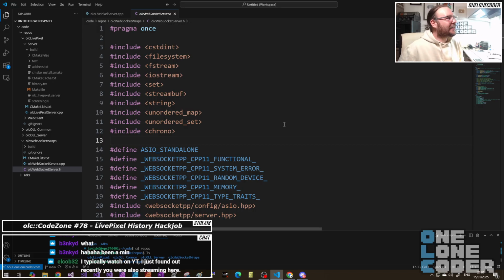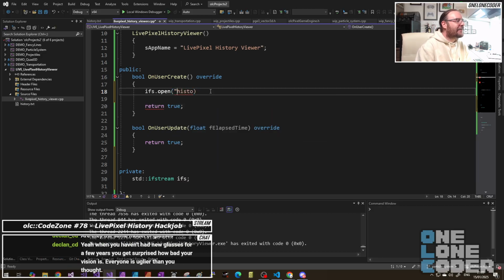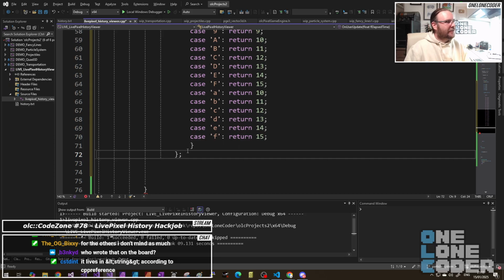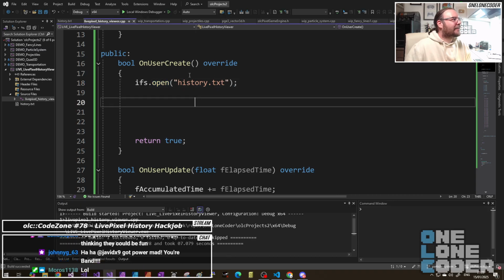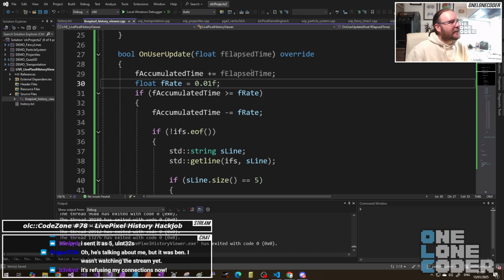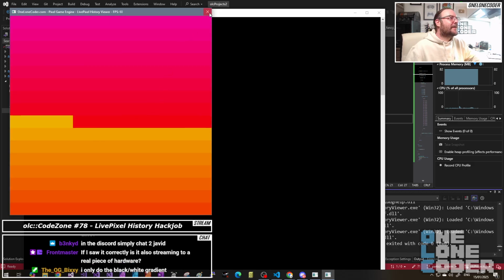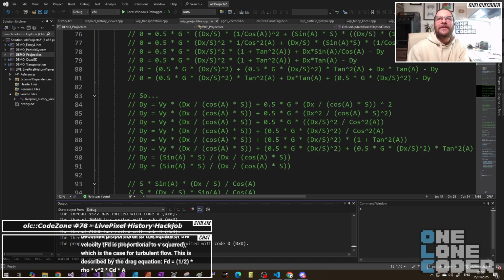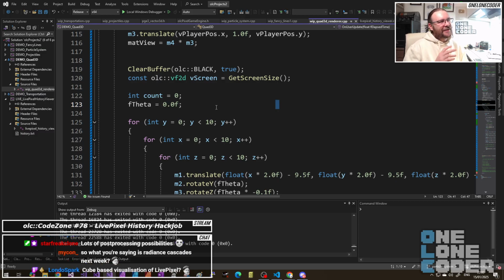olc::CodeZone #78 - LivePixel History Hackjob